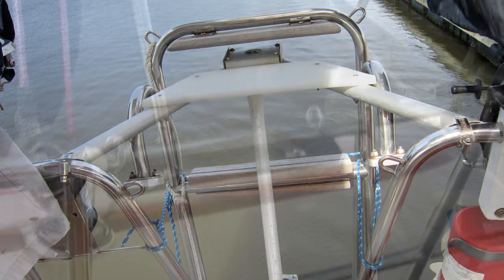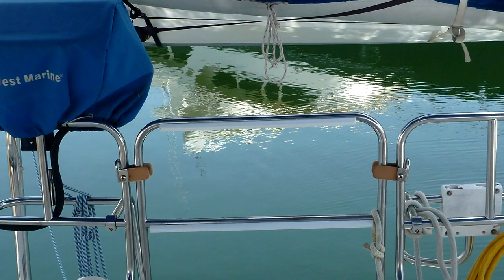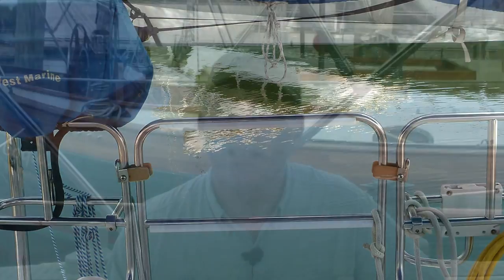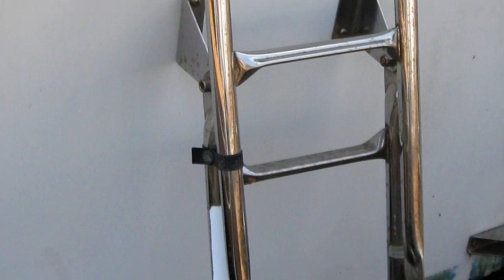Boarding ladders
In this video I talk about the importance of a good boarding ladder for the safety of you and your crew. If you have any Voyaging tips you would like to share please let me know!